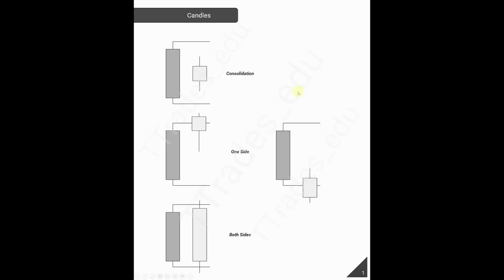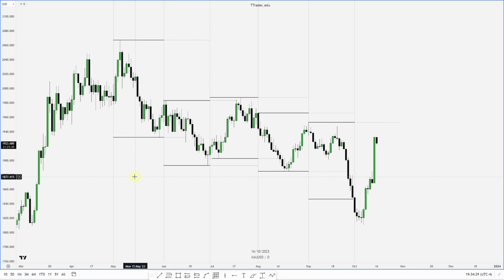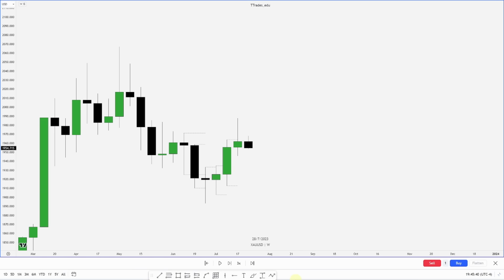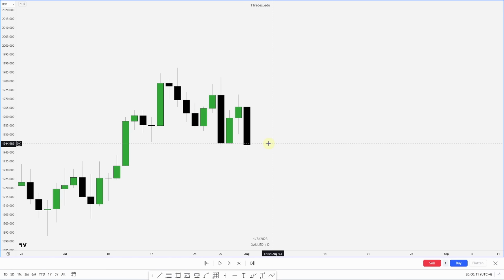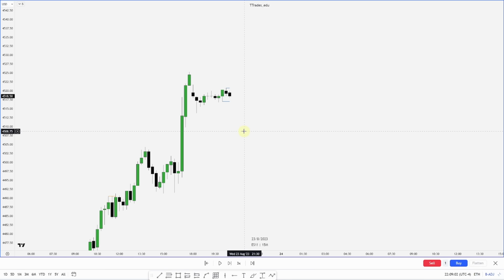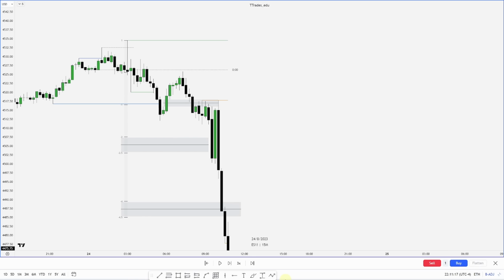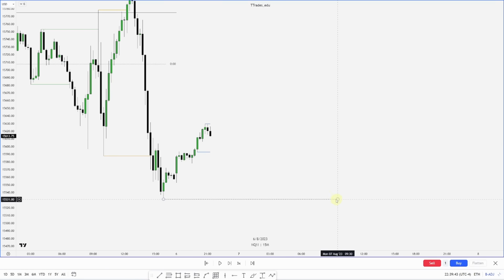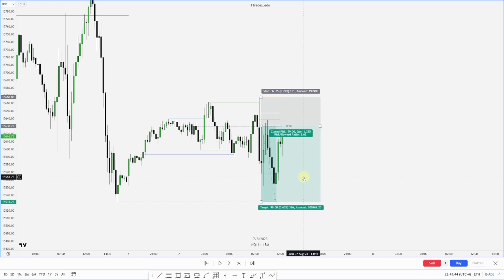Important Liquidity Levels - Draw On Liquidity - ICT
This video I talk about Important liquidity levels that can be used to frame a draw on liquidity as well as reversals.

0:00 Intro
0:38 3 Scenarios
1:35 Monthly
2:41 Weekly
4:58 Daily
6:24 Killzones
6:50 Sessions
7:07 Indicator Settings
7:21 Sessions Example
9:23 Top Down Example
12:31 Outro